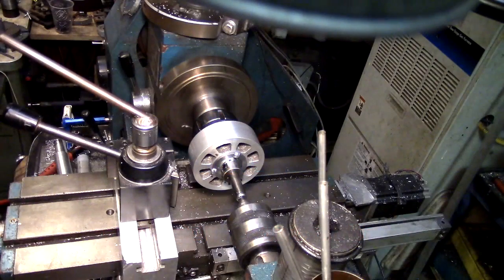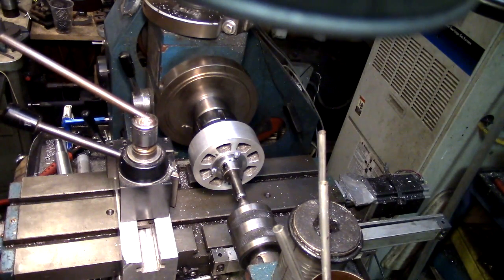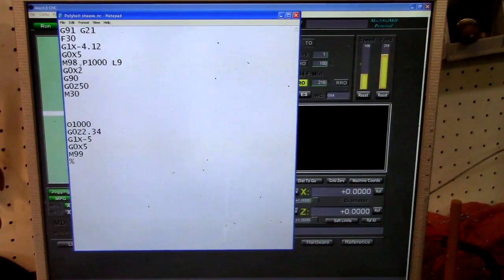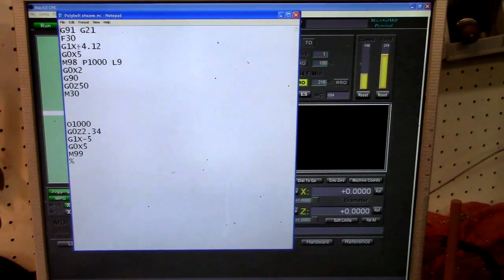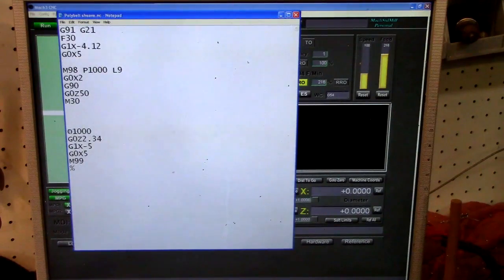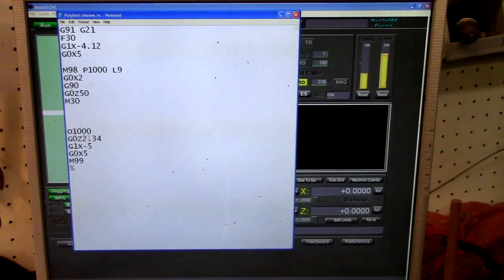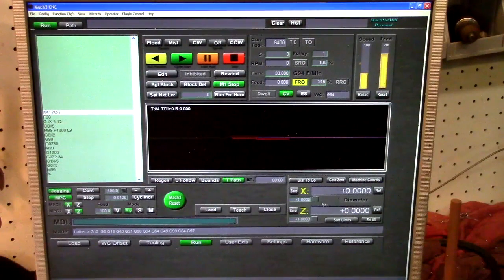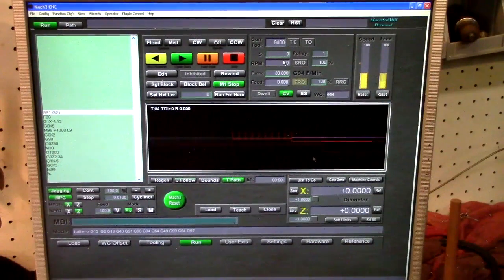G-Code Subroutine Loops - An example using Mach3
For Bluehands (Hi Mike!) or anyone just getting into G-Code to save them a lot of Copy & Pasting.  An example using M98/99 and G91 for repetitive grooves in a Poly-V belt pulley.